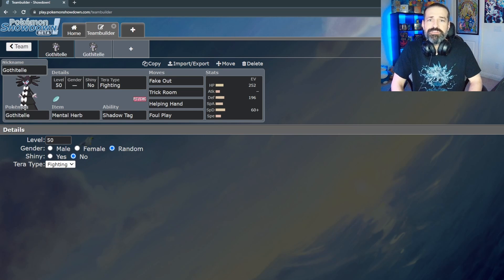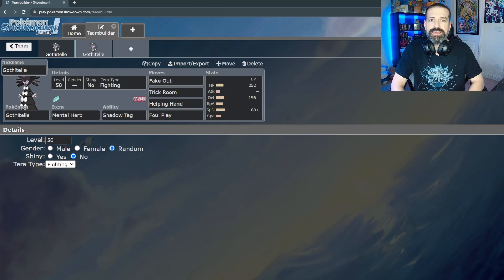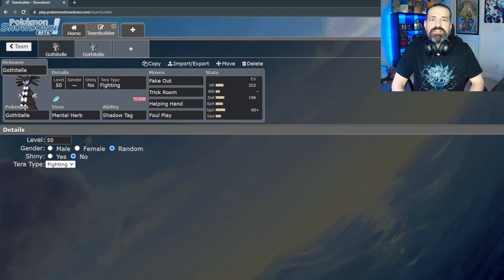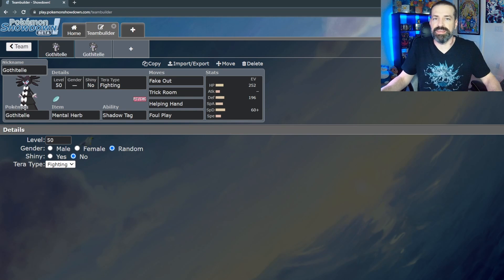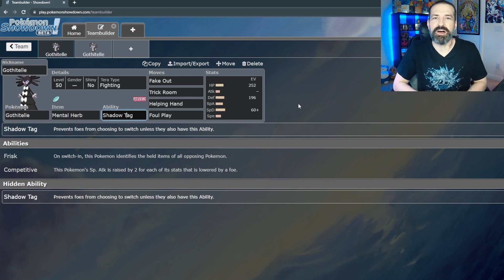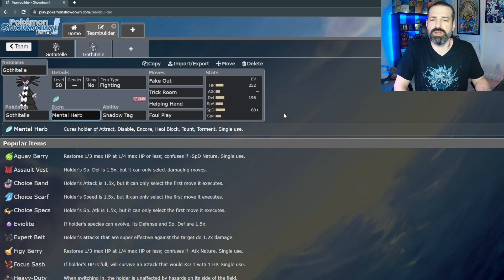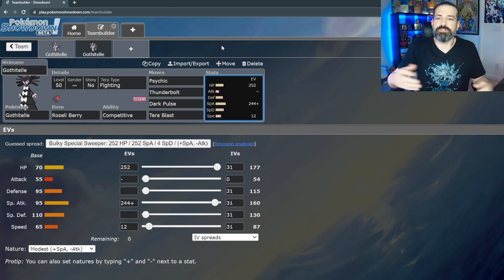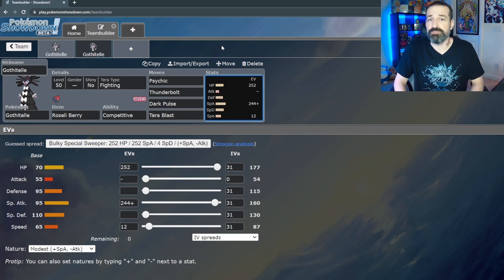HOW TO Make WEIRD Tera Work: FIGHTING GOTHITELLE | Competitive Pokemon Scarlet/Violet VGC Discussion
In this video, I'll be continuing the series talking about how to make weird Tera type Pokemon work in competitive VGC in Pokemon Scarlet & Violet, this time with Fighting Gothitelle! This change in typing allows Gothitelle to remove its weaknesses, including making two of them resistances! Also, this change allows you to have a STAB move that not only can hit Dark type Pokemon, but it will hit them for super effective damage! Would you use this Fighting type Gothitelle?

0:00 - Intro
0:29 - Gothitelle Type Weaknesses/Counters
2:16  - Fighting Type Weaknesses/Counters
4:14 - Fighting Tera Gothitelle Build
21:52 - Outro